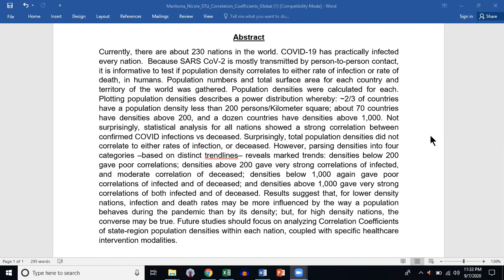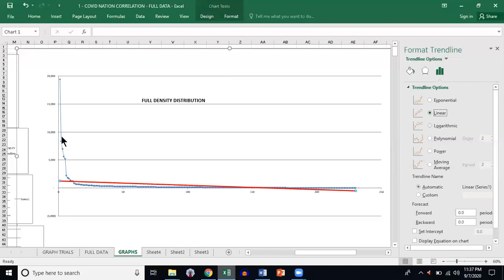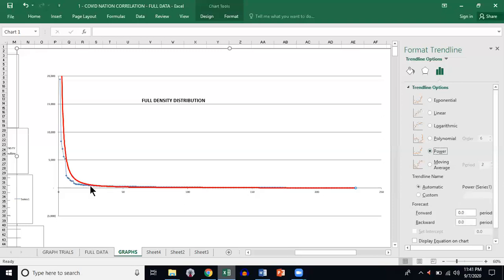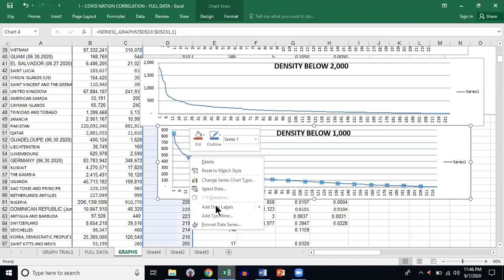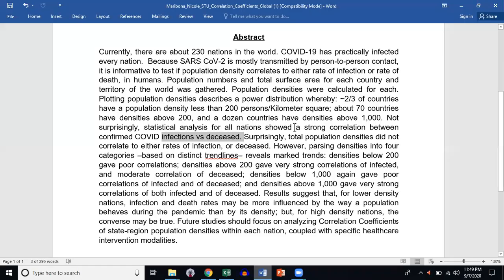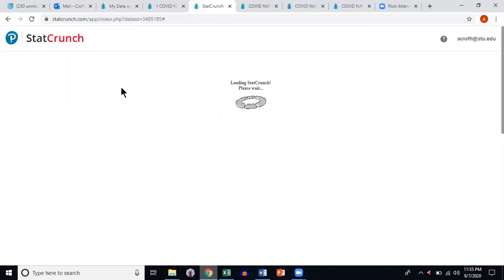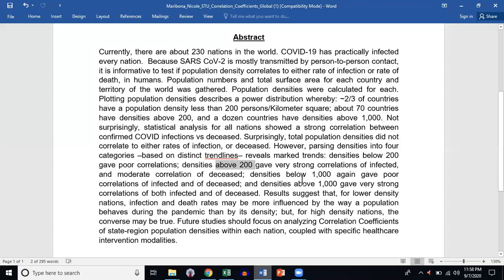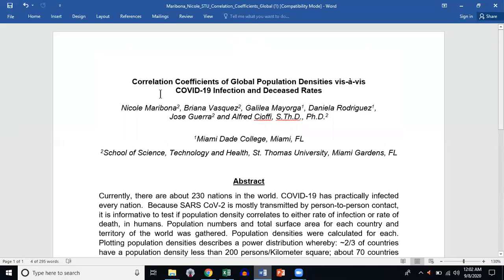CIOFFI SRI 2020 ABSTRACT DATA